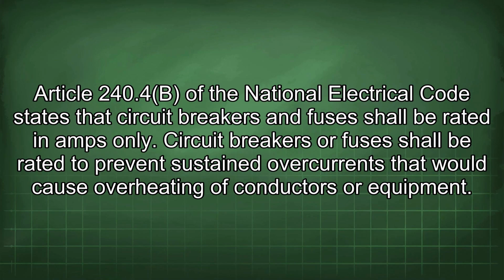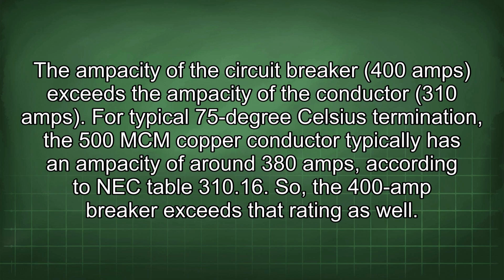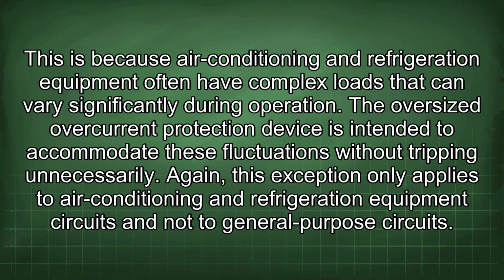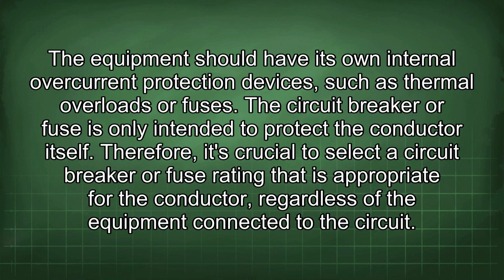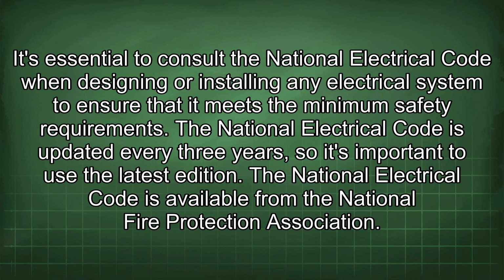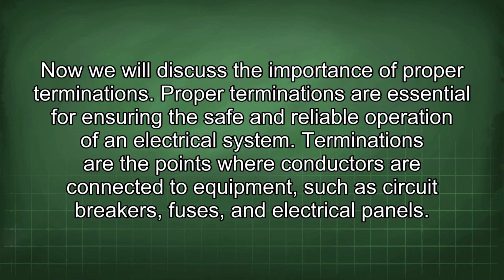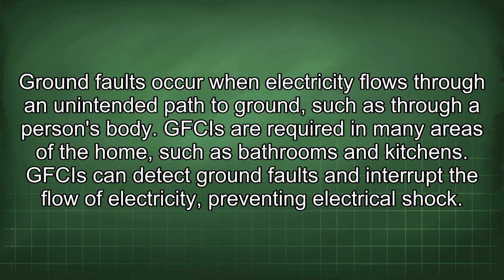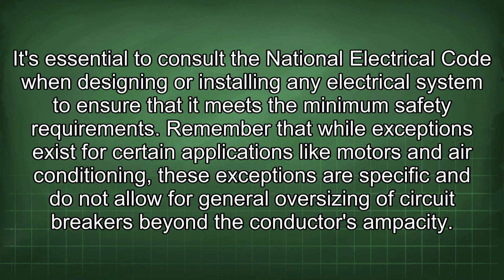Circuit Breaker and Cable Sizing NEC Guidelines Explained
Learn about proper circuit breaker and cable sizing according to the National Electrical Code. We clarify NEC guidelines and address common misconceptions about oversizing breakers. Understand conductor ampacity requirements and applicable exceptions.